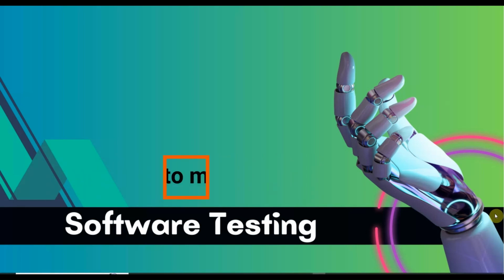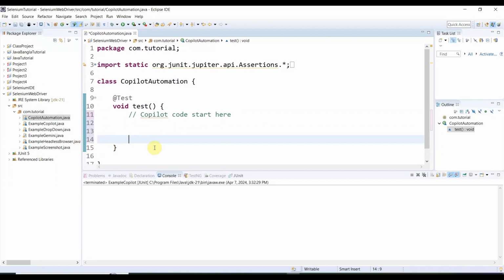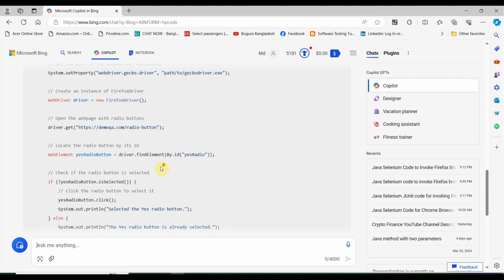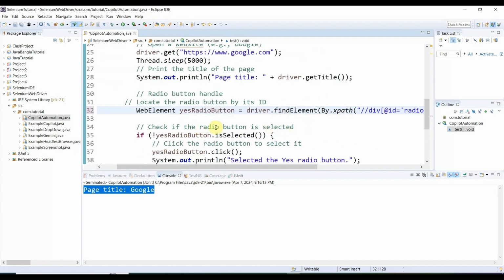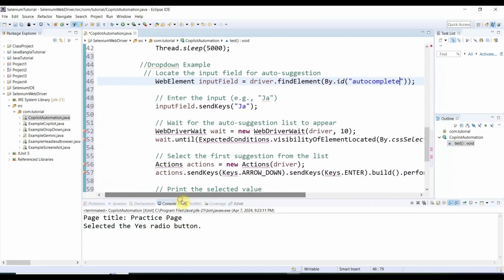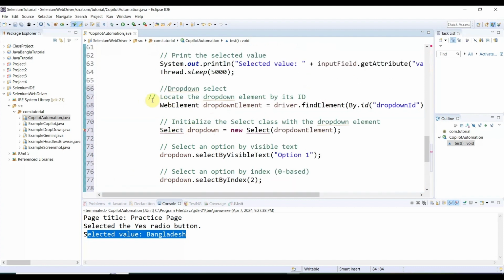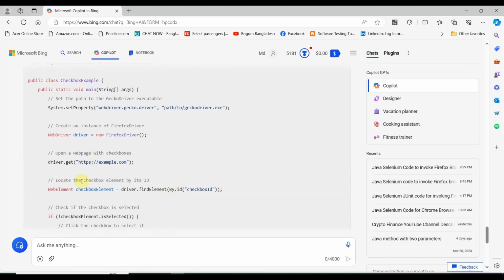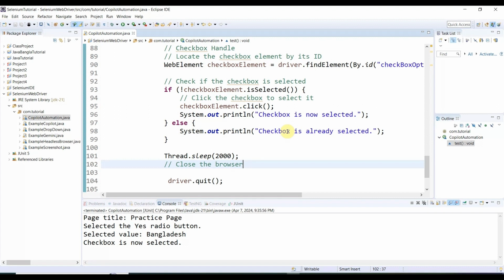Mastering Software Automation Testing with Microsoft Copilot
Join me on my YouTube channel dedicated to software testing as I delve into how Microsoft Copilot revolutionizes automation testing with Selenium Java. Discover how Copilot effortlessly handles browser automation, radio buttons, drop-down menus, and checkboxes for seamless testing at any application.
If you want to know how to set up Selenium for Software Automation Testing then please visit below:

Also you can visit our FaceBook page to learn more about Software Testing at below link: